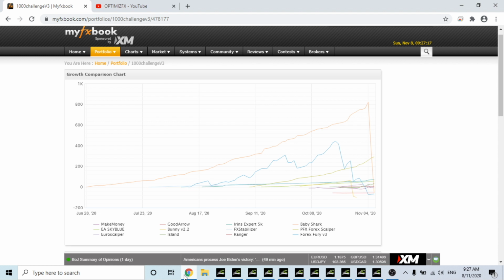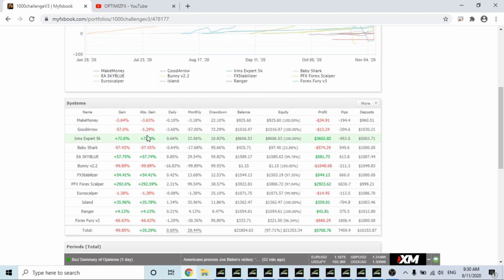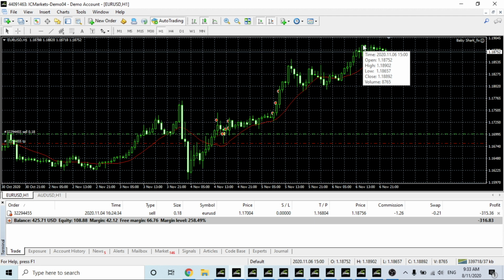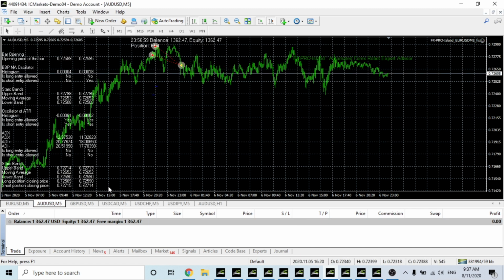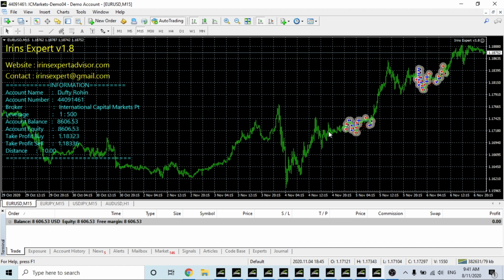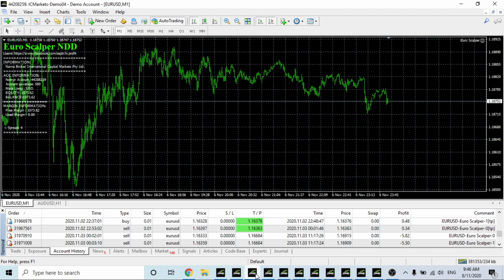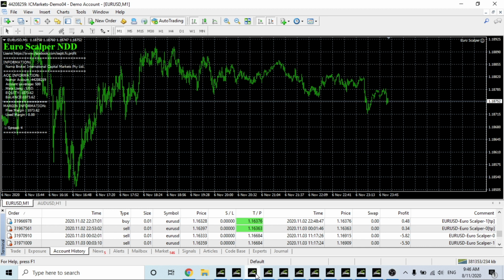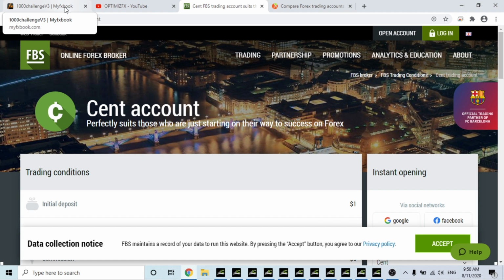IT FINALLY HAPPENED! | Week 20 Review - EP 26 $1000 Challenge v3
BTC: 3JF9gEeQsnQcJHdRx7BeK123tdJswUQtdh
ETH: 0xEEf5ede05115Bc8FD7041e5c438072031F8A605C